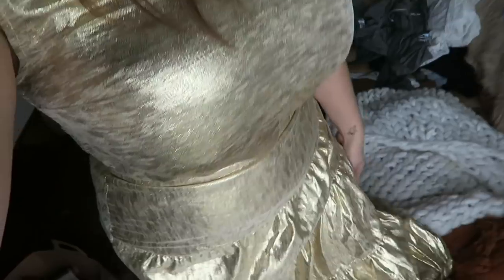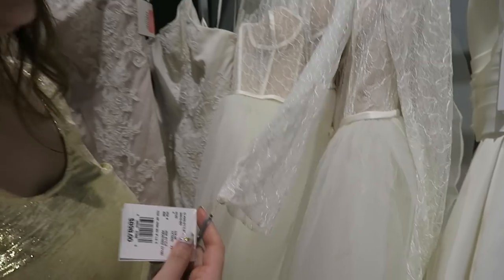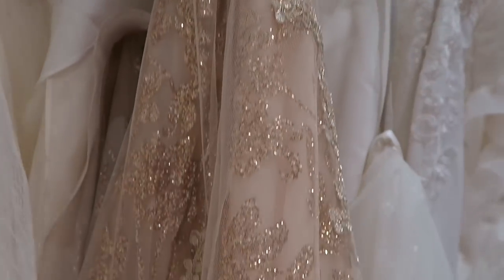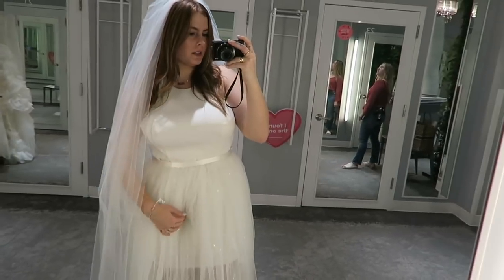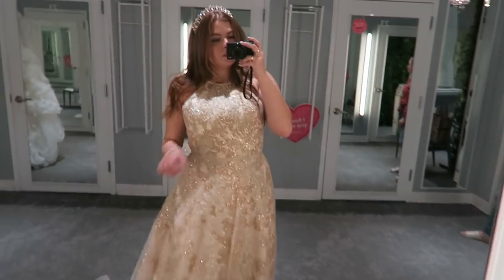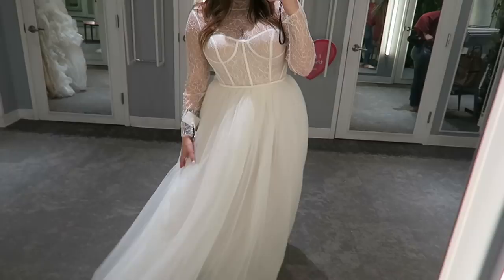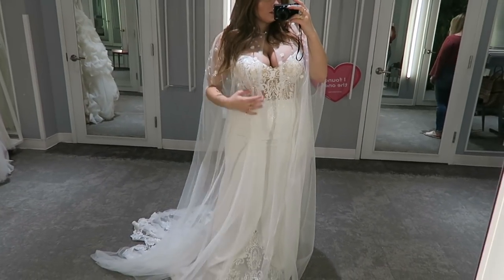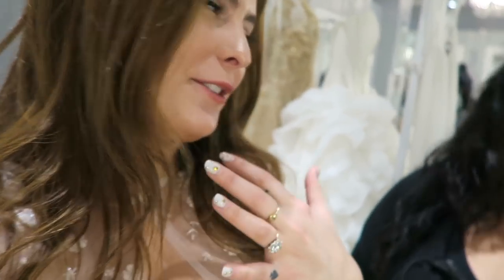FINDING MY SECOND WEDDING DRESS! | DAVID'S BRIDAL WEDDING DRESS | NOELLE DOWNING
Back in Vlogmas I shared some clips from trying on wedding dresses at David's Bridal and decided I wanted to do a whole video dedicated to trying on dresses there while searching for my second wedding dress!! The David's Bridal in Manhattan (West 25th!)  is amazing! They have the sweetest staff and SO MANY amazing dresses for such amazing prices. I honestly couldn't get over it!!  So most of these dresses are from their current collections so it helps you see what's in store and we also added the names of the styles and designer so you can easily shop! Happy wedding dress shopping!

Noellesfavoritethings.com